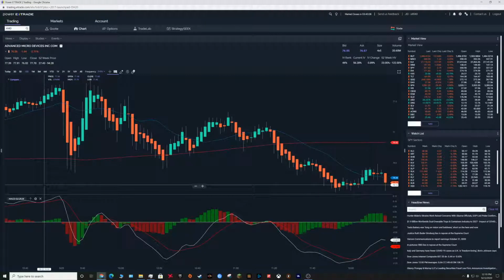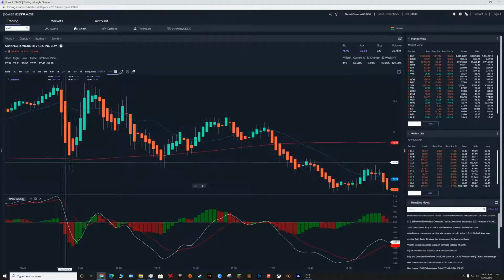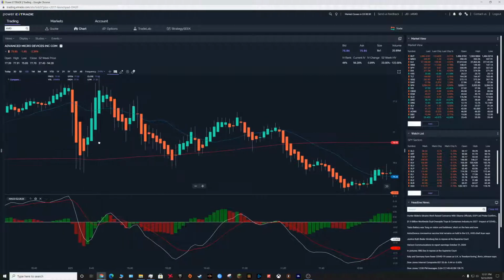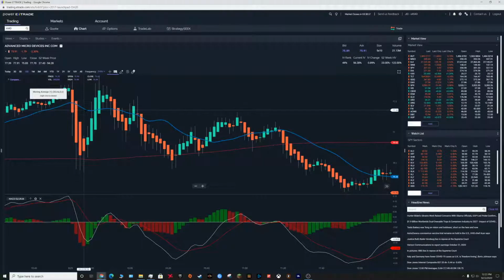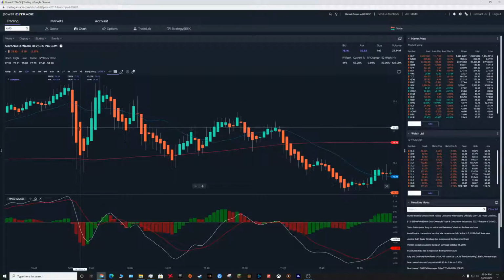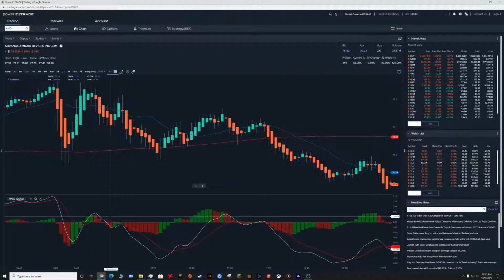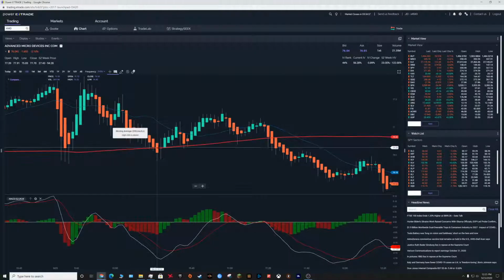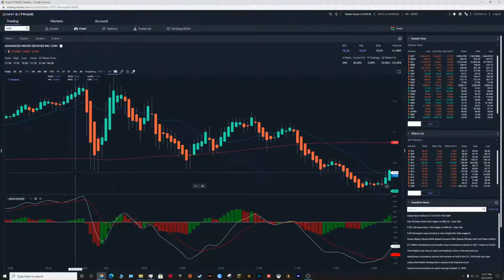AMD Day Trader 9-23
This is a brief breakdown of AMD's price action today, and how I used the 20 and 200 period MA, along with the price action and MACD to find trades daily.